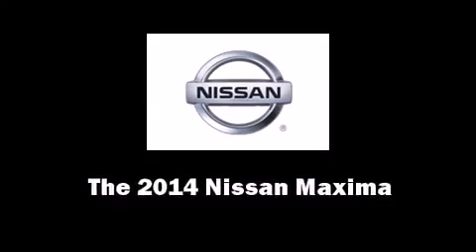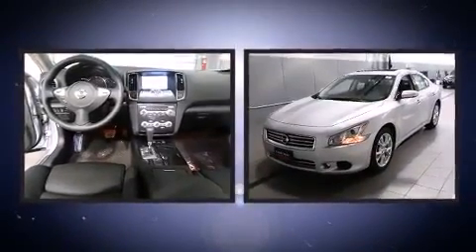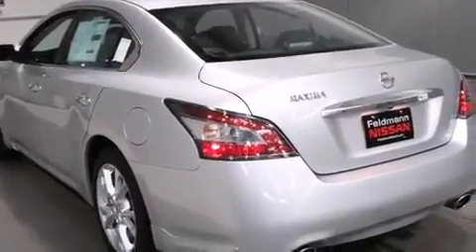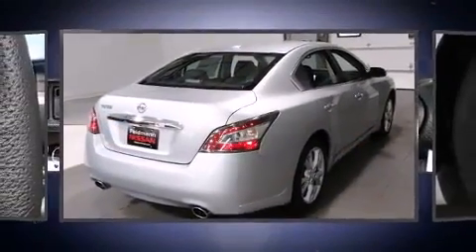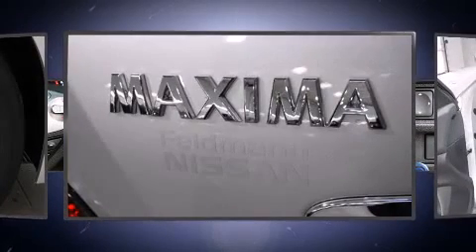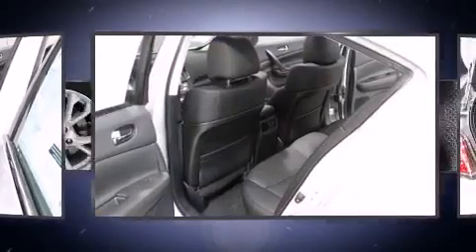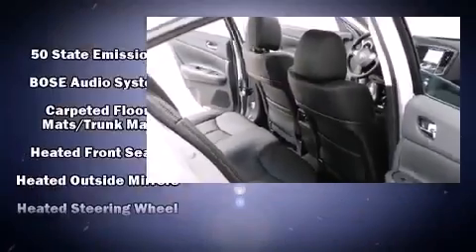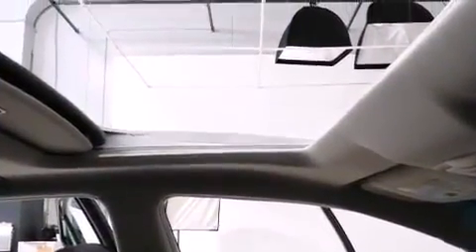2014 Nissan Maxima 3 5 SV in Bloomington, MN 55437 360p 8